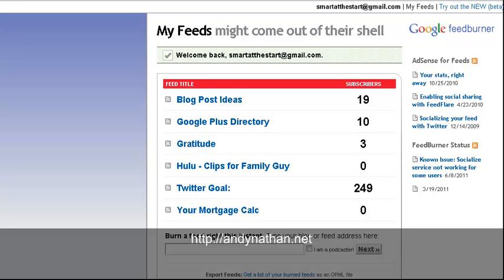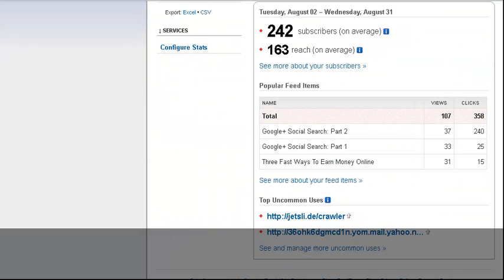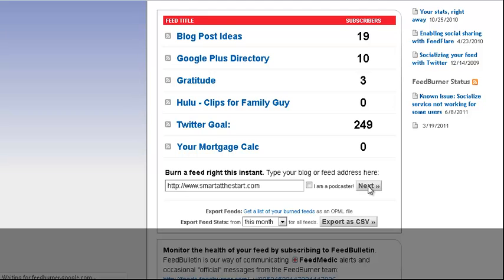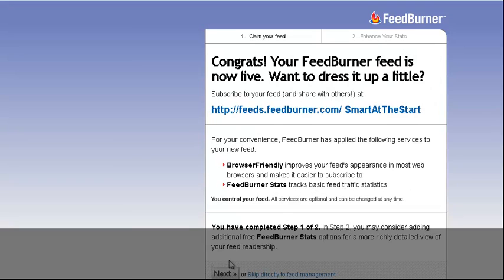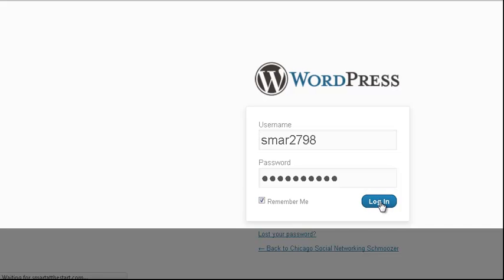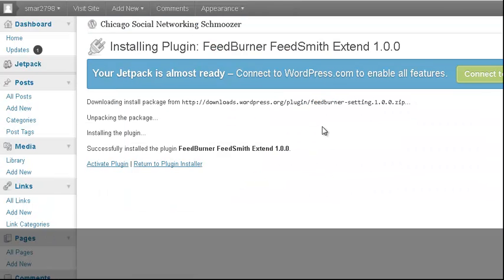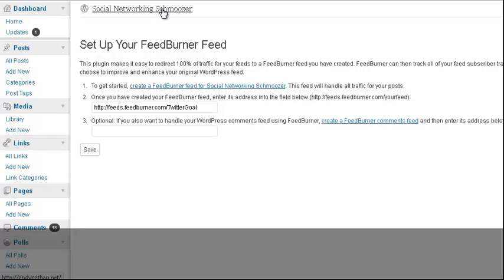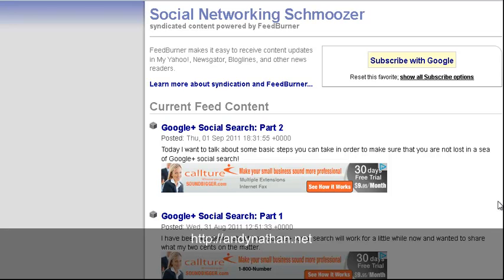Wordpress RSS Feed Plugin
is the original Wordpress RSS Feed Plugin post. Just a heads up that Google FeedBurner is being shuttered.

Learn how to use the Wordpress RSS Feed Plugin to increase your subscribers to your blog.

For those who are not sure an RSS Feed is like a stock ticker that updates every time your put new content on the feed. In this case it would be blog posts.

So, learn how to create an RSS feed for your wordpress blog with the Wordpress RSS Feed Plugin.

Enjoy the Wordpress RSS Feed Plugin